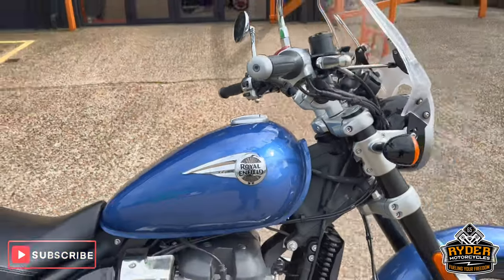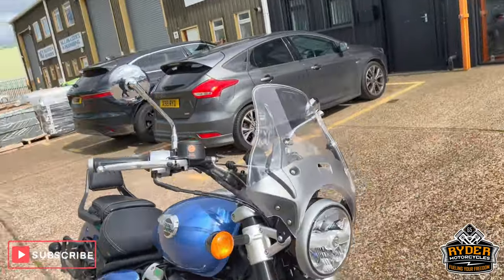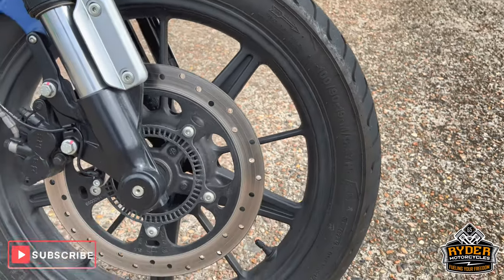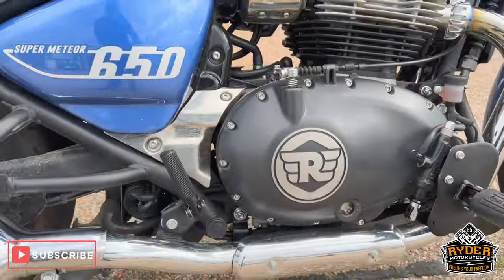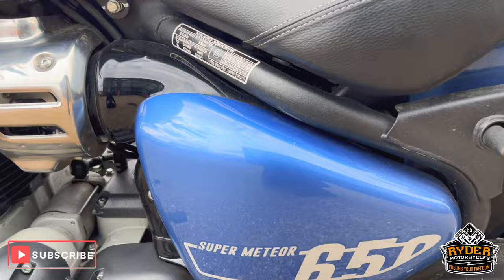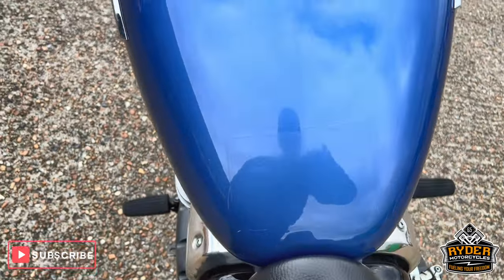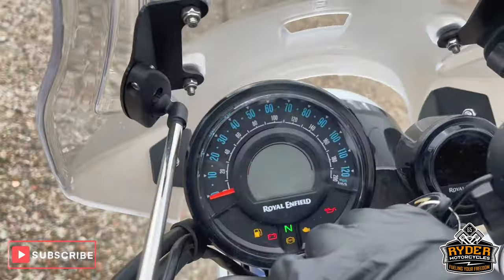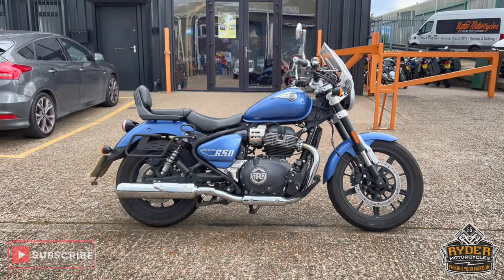2023 Royal Enfield Super Meteor - Used Bike Video Tour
We have this 2023 Royal Enfield Super Meteor in stock now. Come and view it for yourself in store or buy